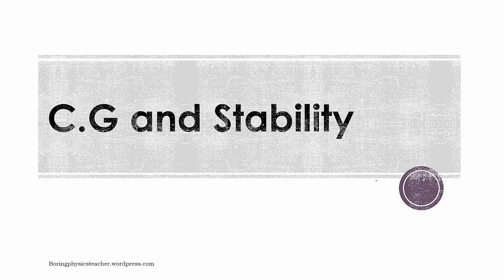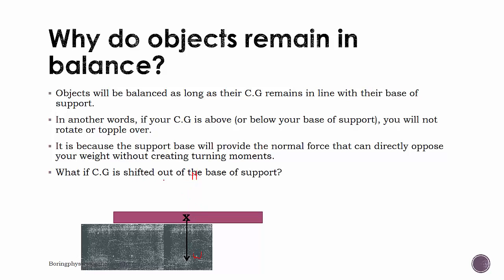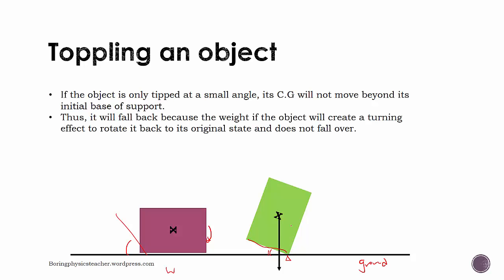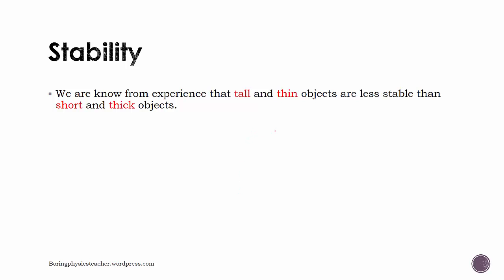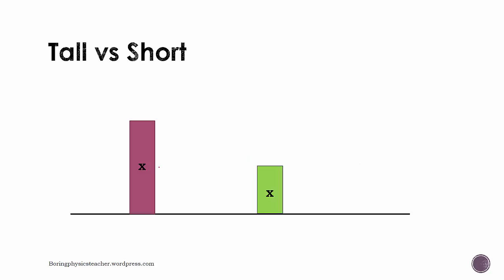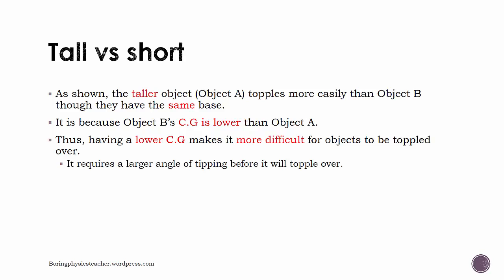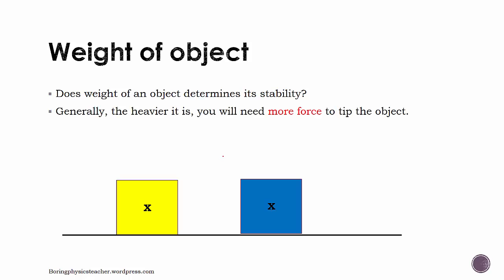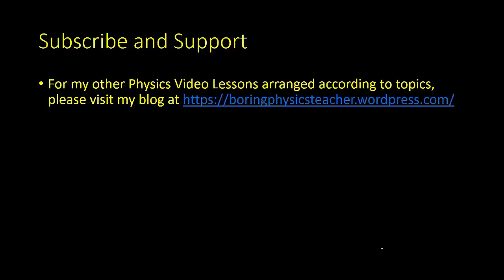How does Centre of Gravity affect Stability of an object?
How does Centre of Gravity affect stability of an object? Why does lowering C.G of an object improves its stability? How does having a broader base of support improves stability?